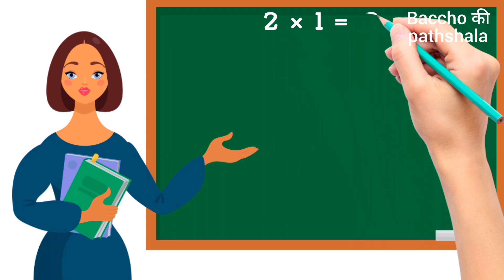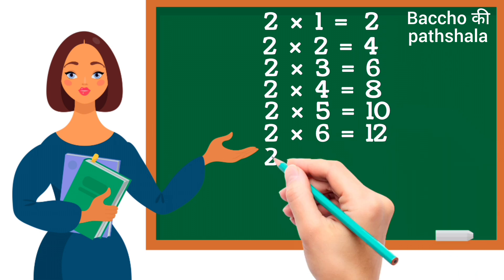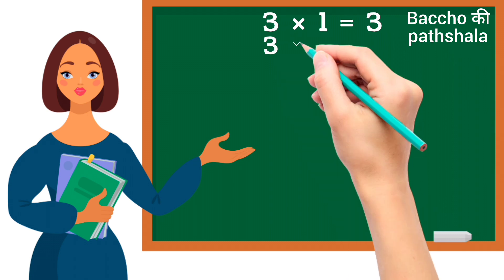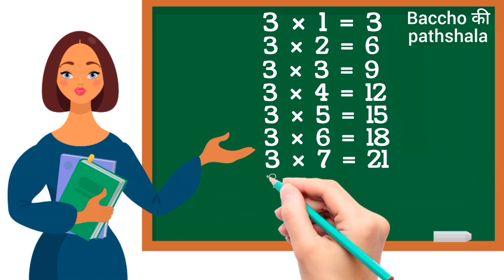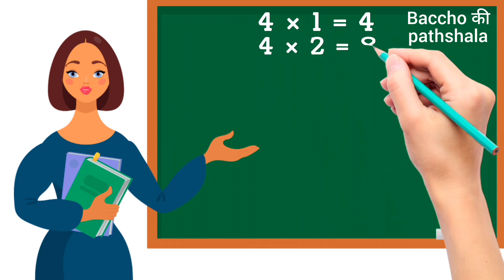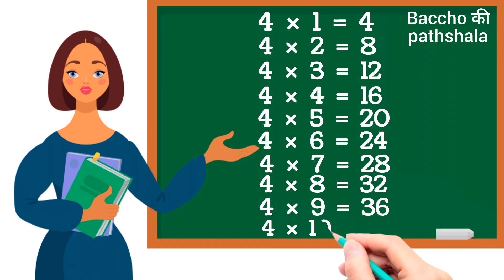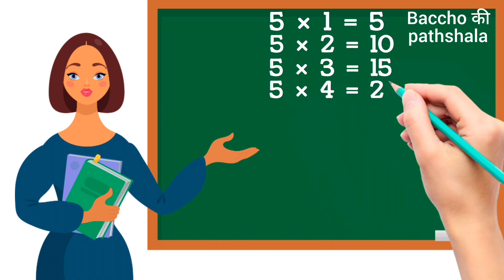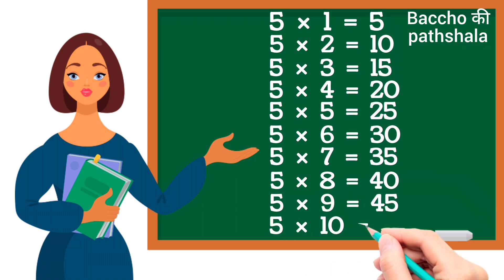Table of 2 to 5 🤓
Hello friends welcome to Baccho की pathshala (ss official).

Today we will learn 2 to 5 tables in this video.

आज हम इस वीडियो में टेबल 2 से 5 जानेंगे.

Table of 2 to 5 for kids

Table of 2 to 5 with pictures

Table of 2 to 5 with sound